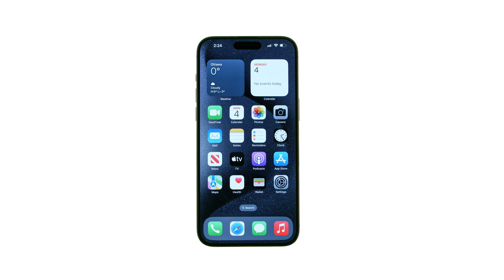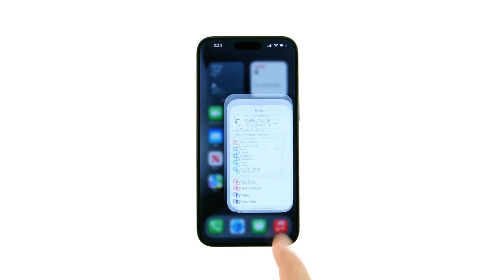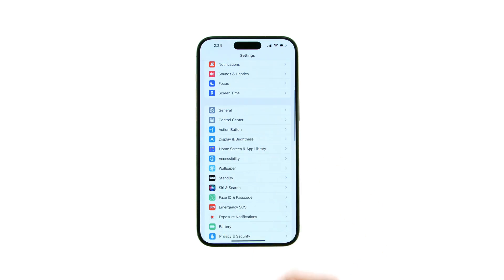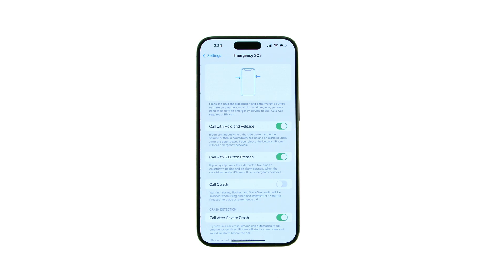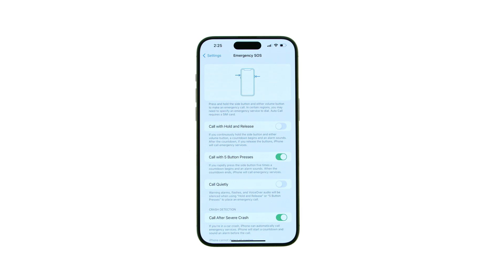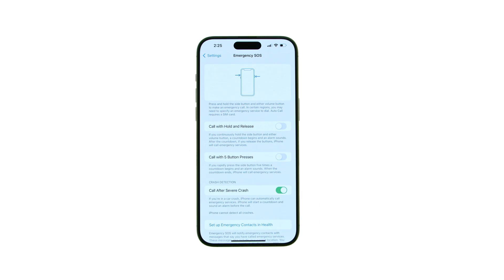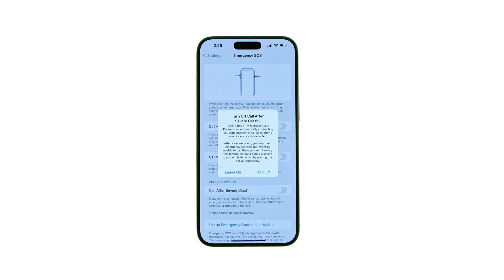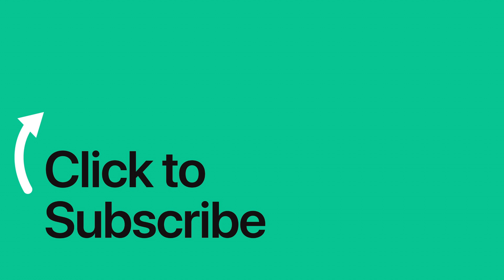How to Turn Off SOS on iPhone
iClarified instructions on how to turn off SOS on iPhone.

The Emergency SOS feature on iPhones is a crucial safety tool, designed to quickly and efficiently call emergency services and notify your emergency contacts when you're in danger. However, there are situations where you might want to disable this feature.
Save big on Apple products and accessories!